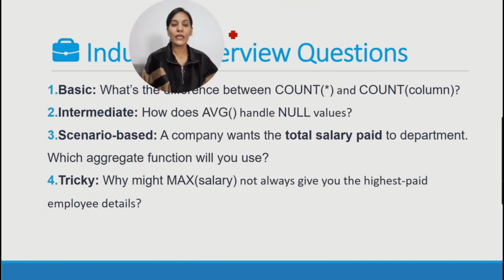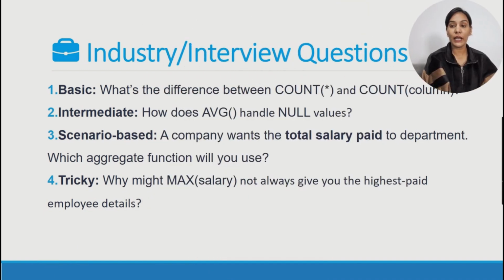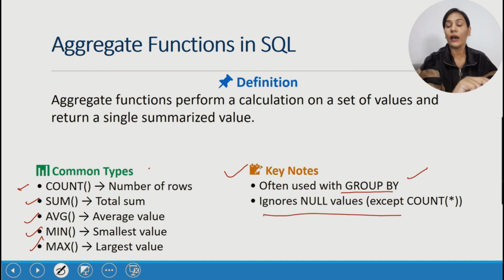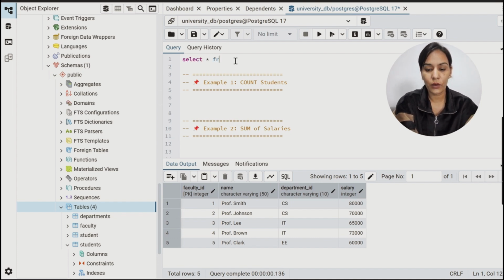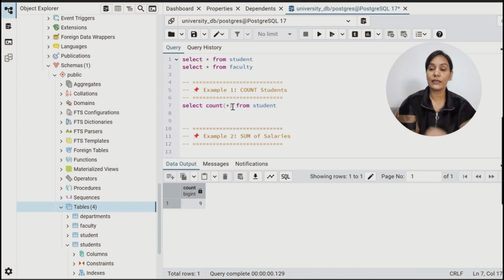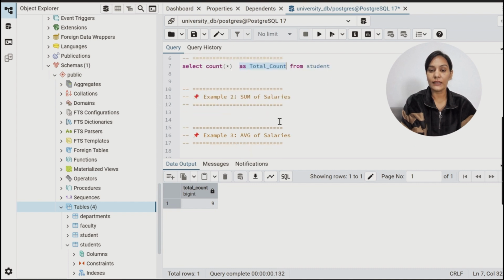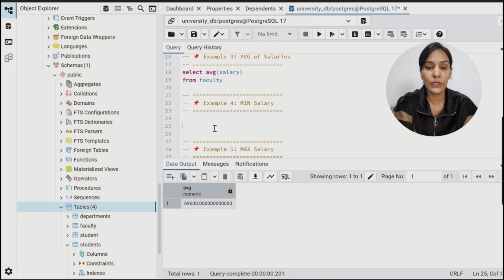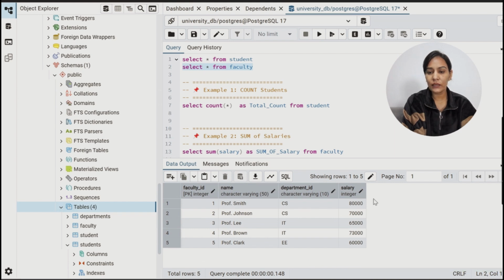SQL Aggregate Functions Explained | COUNT, SUM, AVG, MIN, MAX in PostgreSQL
Master SQL Aggregate Functions in PostgreSQL with clear and easy examples! 🚀
👉 COUNT() – Count rows & values
👉 SUM() – Add up numbers
👉 AVG() – Find averages
👉 MIN() & MAX() – Get smallest & largest values

These are the most commonly asked functions in SQL interviews and super useful for data analysis, placements, and exams like GATE / UGC NET.

📌 What you’ll learn:

Basics of Aggregate Functions

COUNT vs COUNT(column)

How AVG() handles NULL values

Practical examples of SUM(), MIN(), MAX()

Perfect for students, beginners, and job seekers who want to strengthen SQL skills!